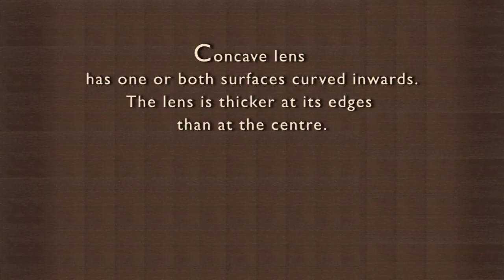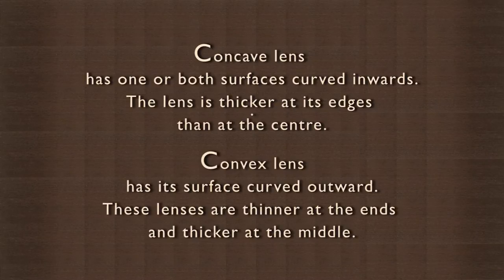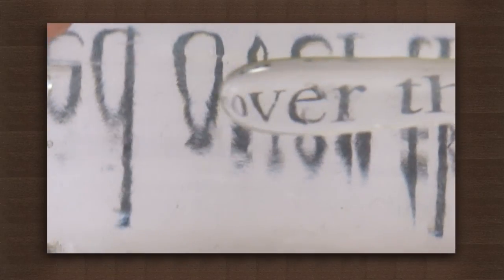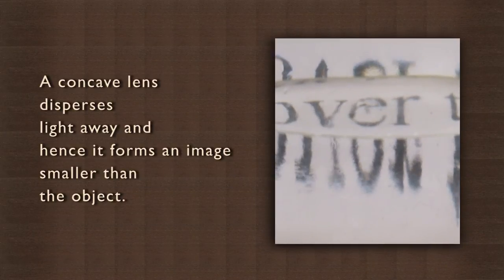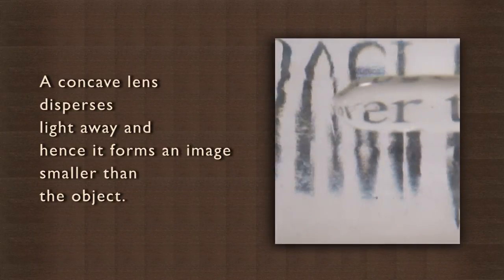Bottle of water acts as lens | Light |Physics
In this activity, a bottle of water is filled with water such that a bubble of air trapped inside. Making the bottle lie on its side and looking at objects on the far side reveals an interesting thing - the bubble's curved surface act as a lens. When we see the letters on a paper through the bubble, they appear to be smaller - a property of a concave lens. On the other hand the water just outside the bubble shows enlarged images of the letters on the paper - a property of a convex lens.